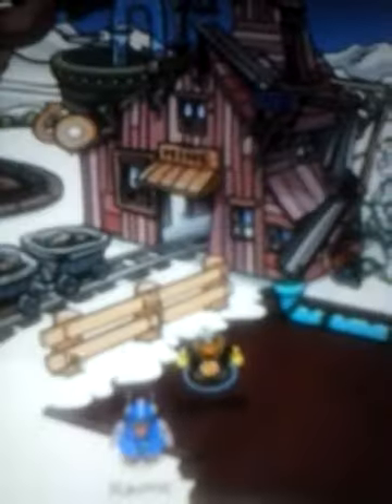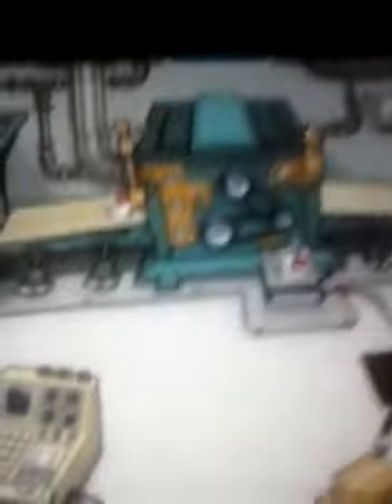May 2013 club penguin pin location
Watch the vid,find the pin. Special thanks to Lucas60CP for giving me the location.